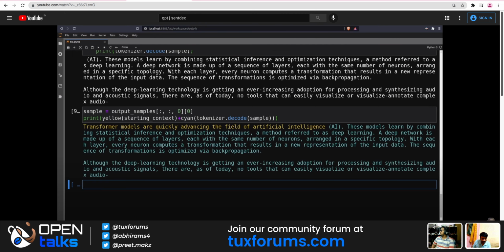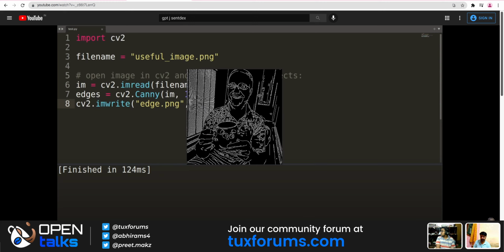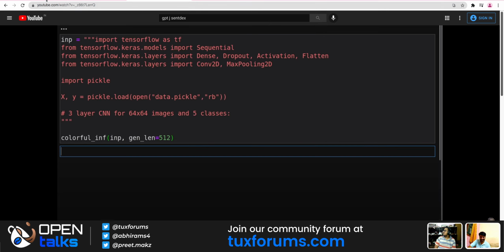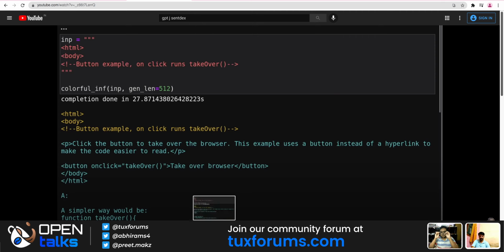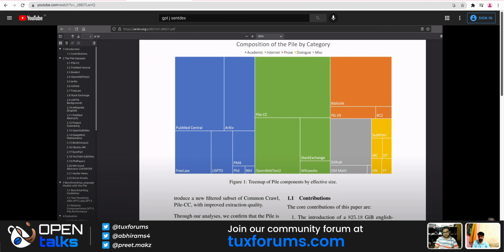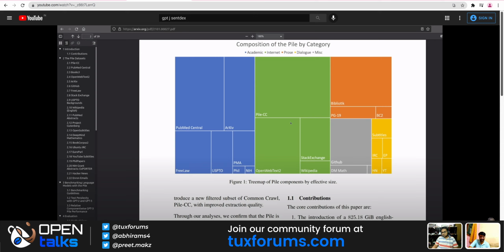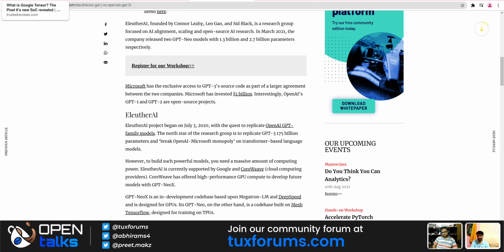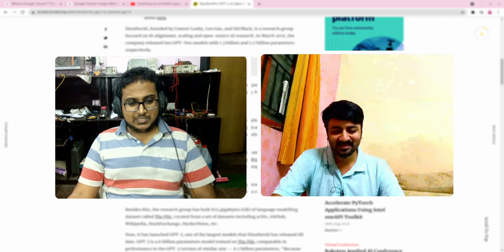GPT -J Model, Google Tensor in Pixel 6, Apple Scanning Photoes, Plastic SOC | Opentalks Episode-13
In this video Preet Patel and Abhiram Shibu talked about GPT-J which is a model that is very similar to GPT 3, Google Tensor integrated into Pixel 6, Apple going though your personal photos and Plastic SOC from ARM.